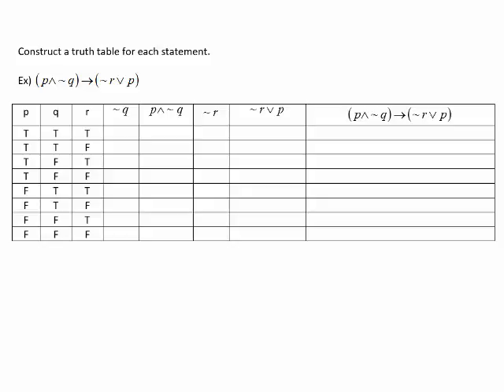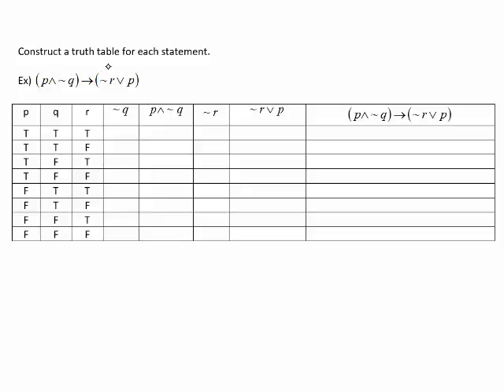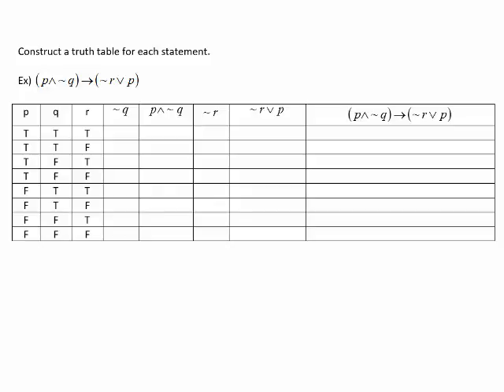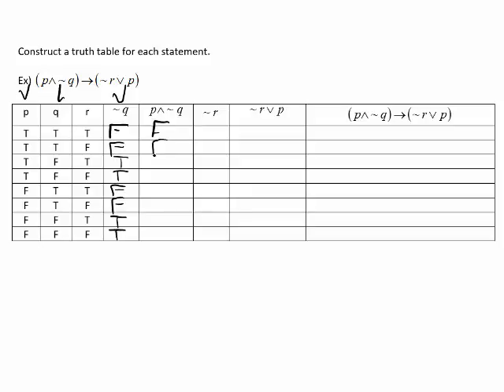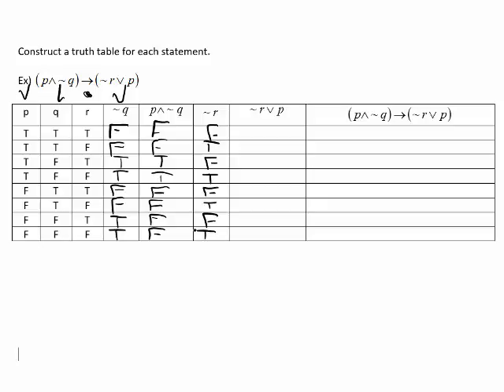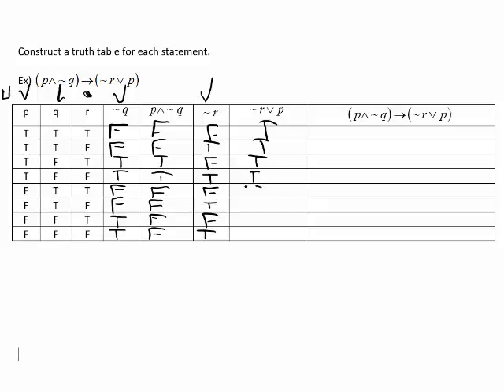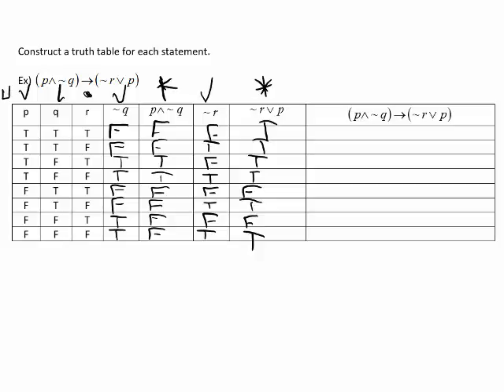Truth Table example 3